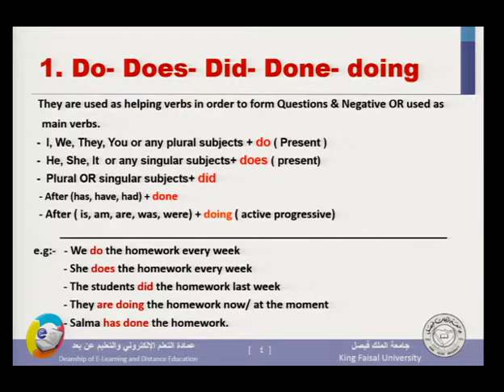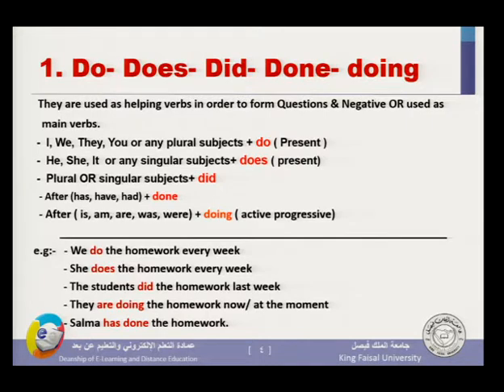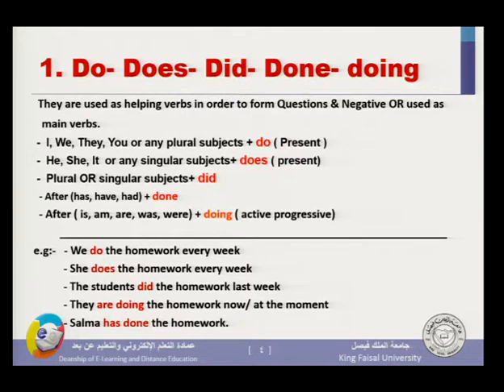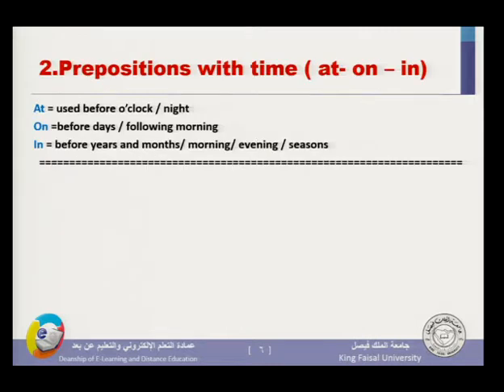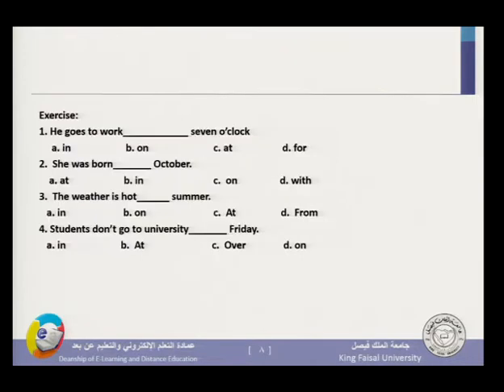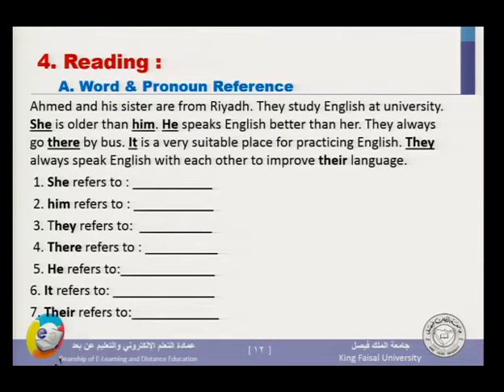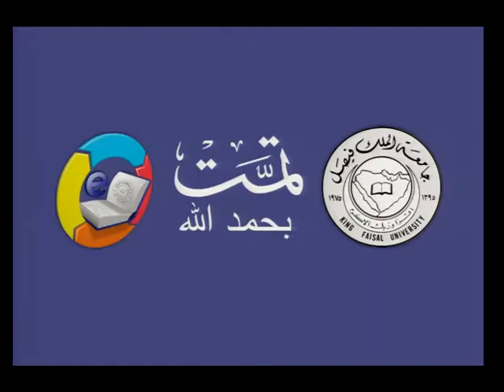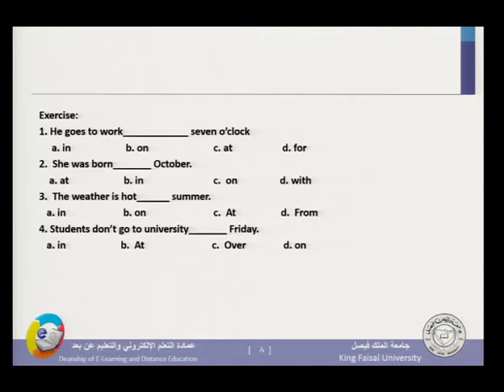اللغة الانجليزيةالعامةالمحاضرة الرابعة (جامعة الملك فيصل)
جامعة الملك فيصل كلية الاداب المستوى الاول
اللغة الانجليزيةالعامة المحاضرة الرابعة
د/ محمود السلمان